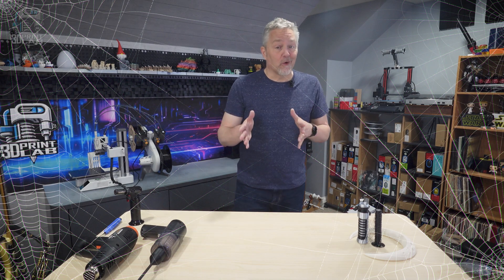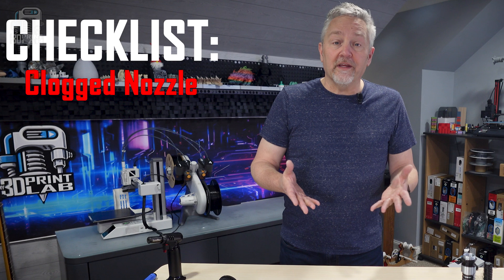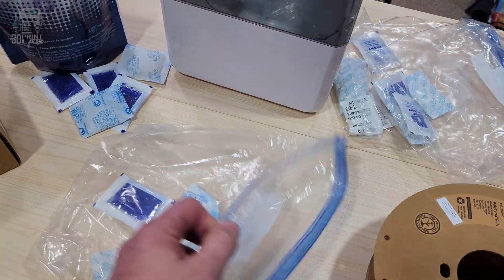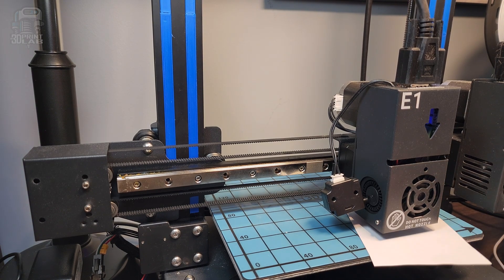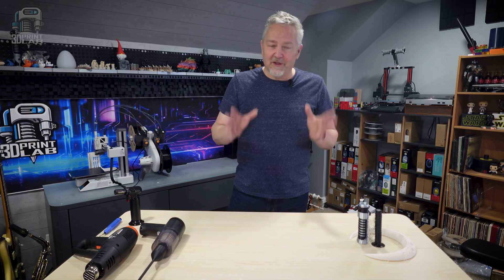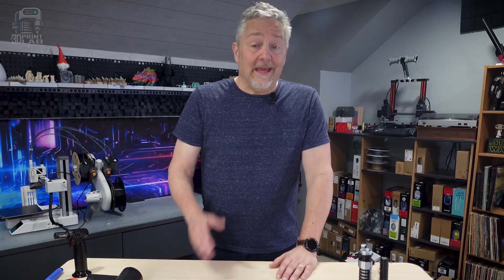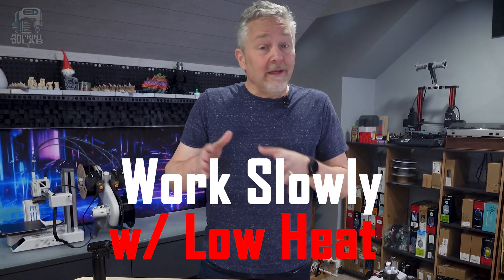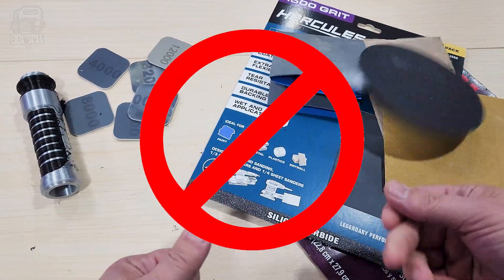Just Say, "No!" to 3D Print Stringing!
Stringing on your 3D Print can be FRUSTRATING! This video touches on some practical, simple, and effective fixes. There's also some post-print treatments to enhance your printing experience. Don't let stringing hold you back!

🖨️ .: LINKS :. 🖨️